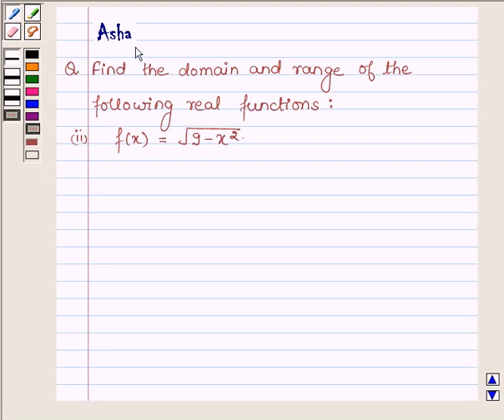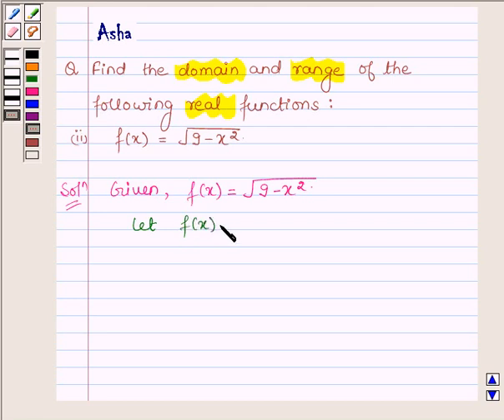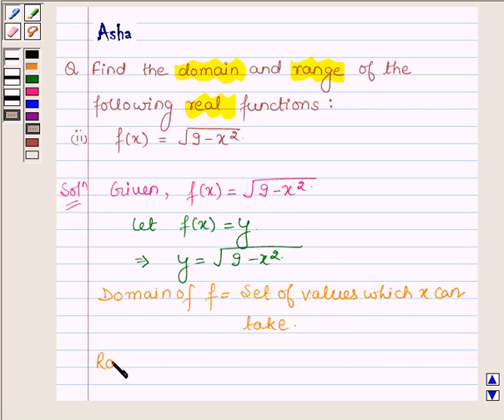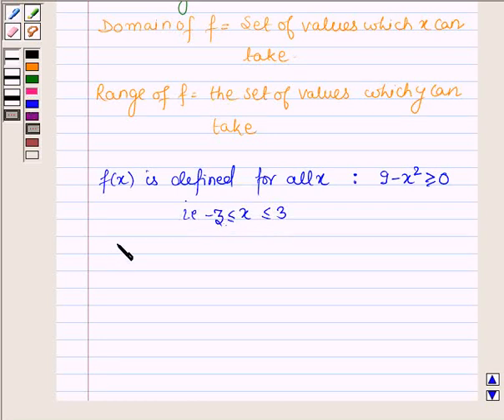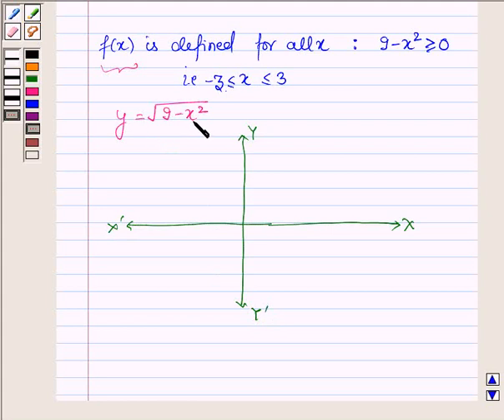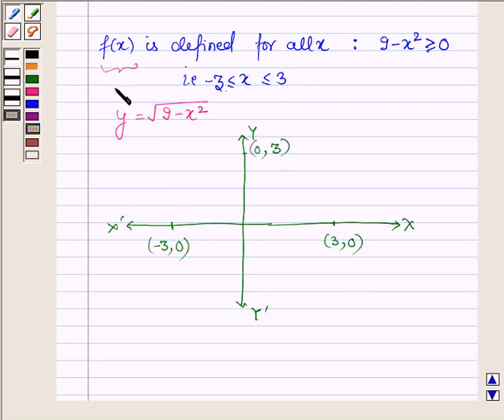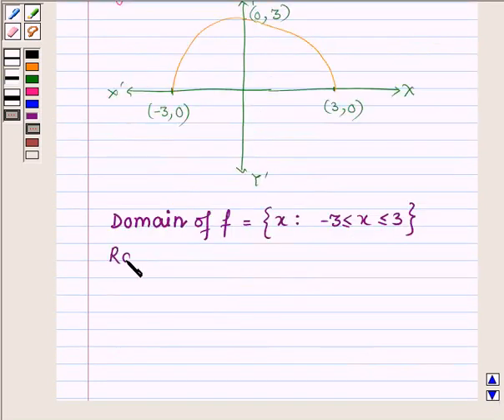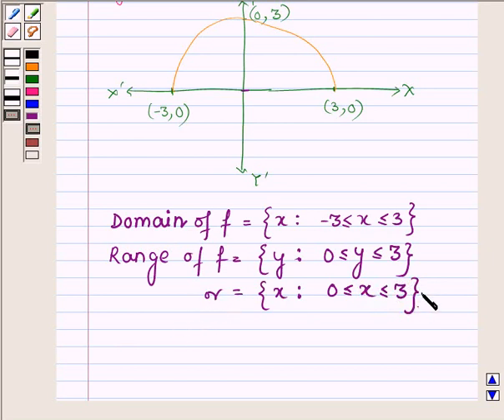Maths XI NCERT 2 2 3 2ii